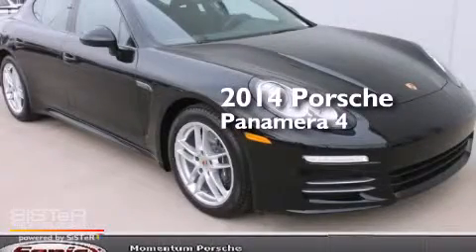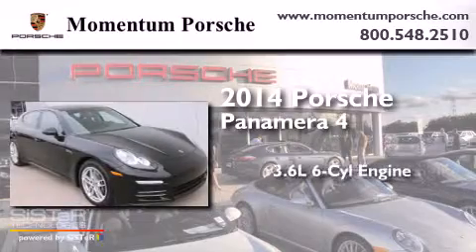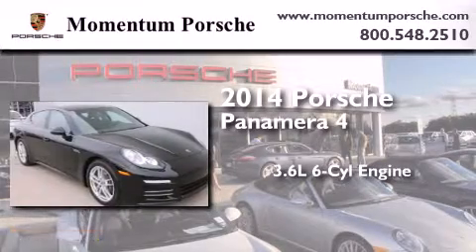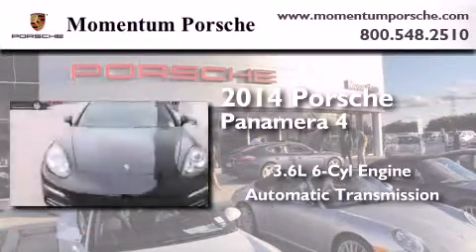2014 Porsche Panamera Houston TX 77074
We've been honored to serve the Houston TX area , we promise that your experience at our dealership will exceed your expectations ! Year : 2014 Make : Porsche Model : Panamera Engine : 3.6L V-6 cyl Trans . : Automatic Exterior : Black Interior : Agate Grey Momentum Porsche 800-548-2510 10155 Southwest Freeway Houston , TX 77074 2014 Porsche Panamera Houston TX